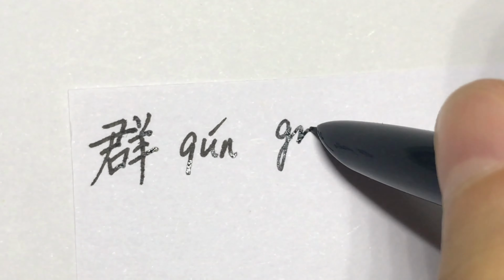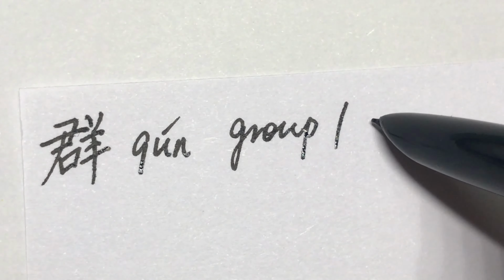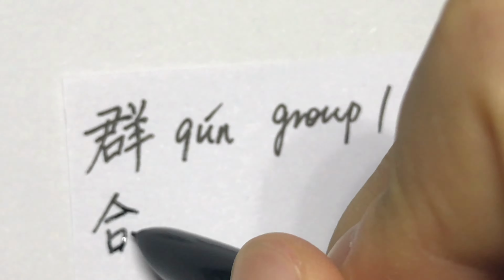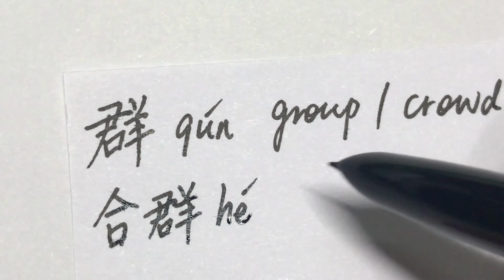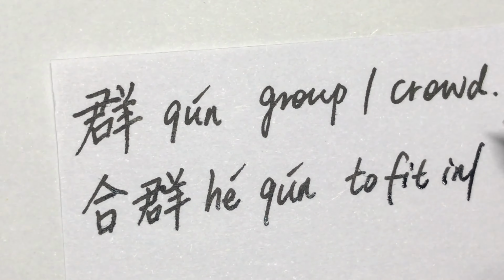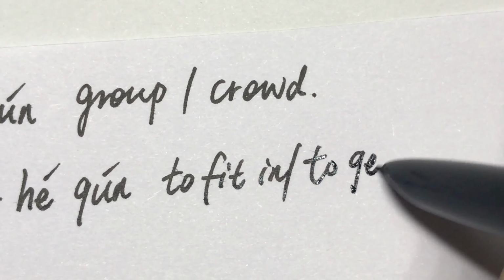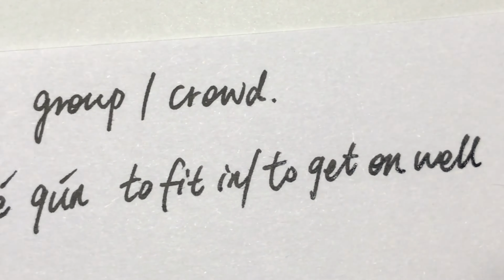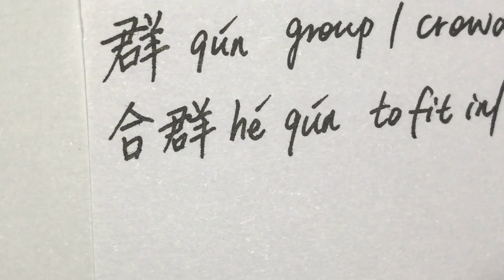Learn Chinese Characters - 群 - I'm very much a loner – I never go out.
群 qún group / crowd
合群 hé qún to fit in / to get on well with others
I'm very much a loner – I never go out.
wǒ shì gè fēi cháng bù hé qún de rén –wǒ cóng lái bù chū mén
我是个非常不合群的人–我从来不出门。